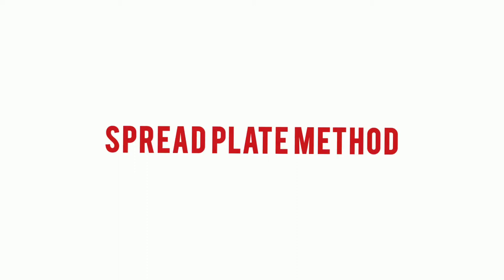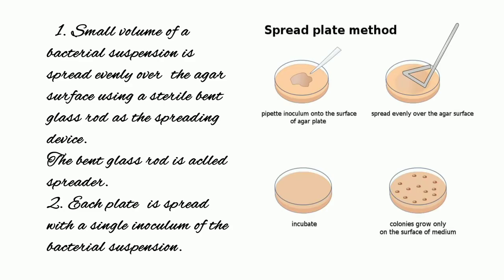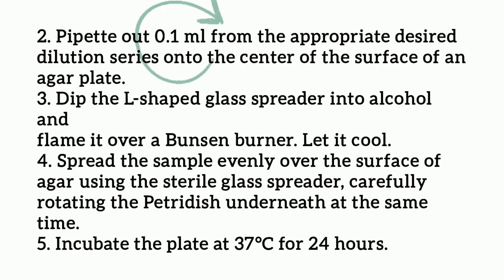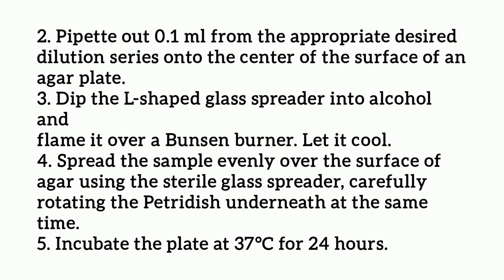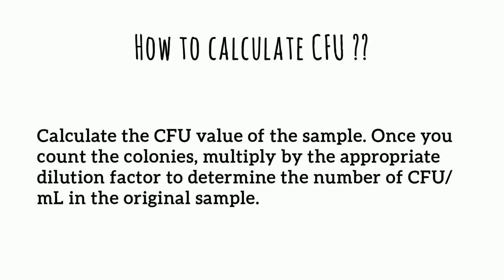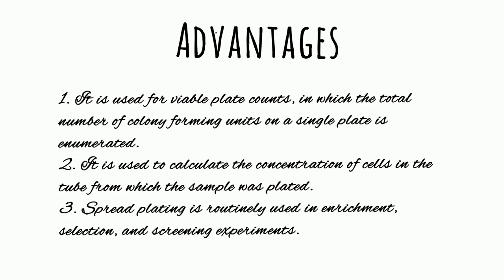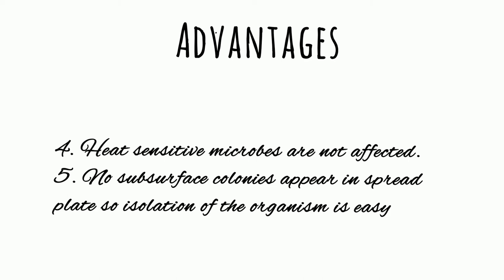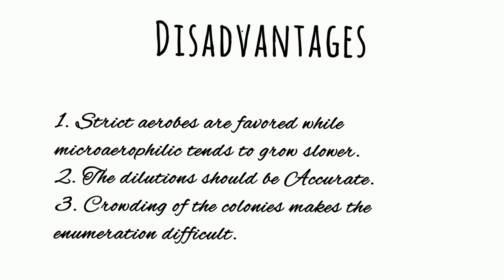Spread plate method | Plating technique | Enumeration of bacteria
In this video tutorial, you are going to learn about spread plate method ...how it is done, what is a spreader.. advantages and disadvantages of this method ..

check out the video and share it with you friends!!